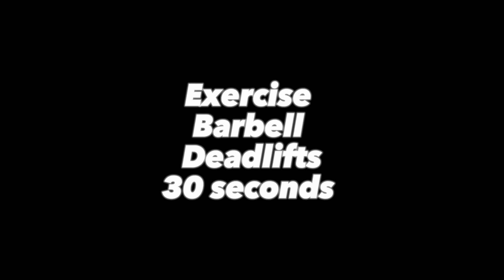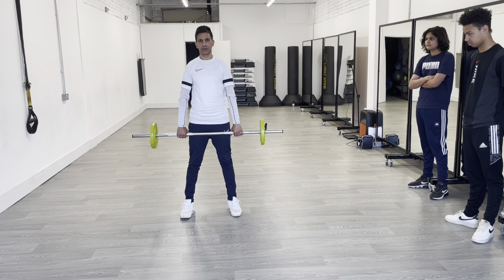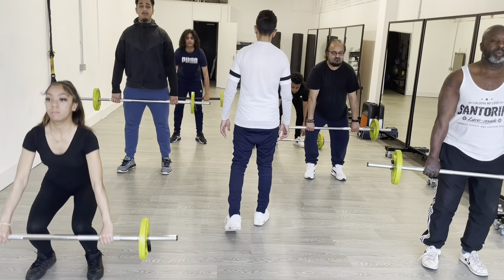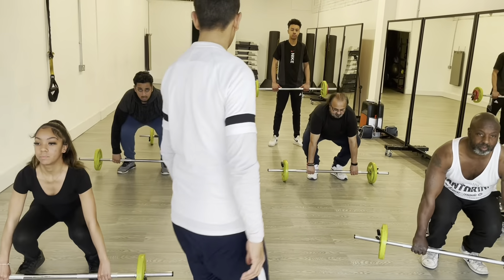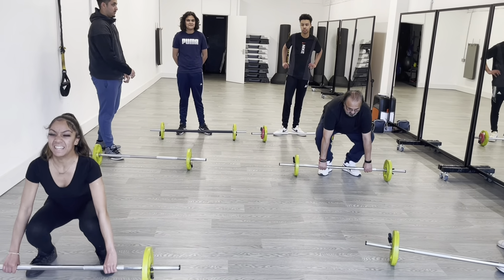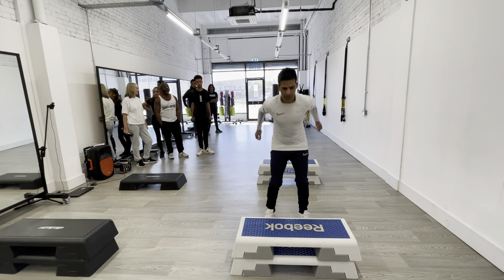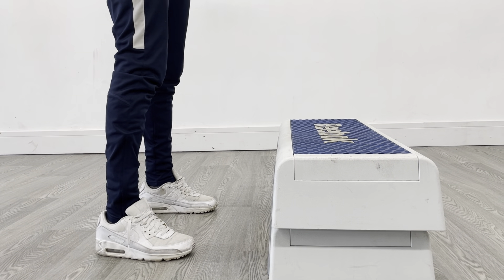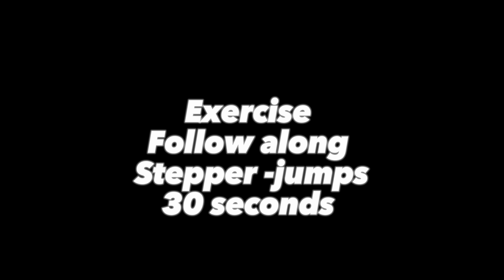Get Fit Together: Family Circuit Training for All Ages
"Looking for a fun and engaging way to get your whole family moving? This video presents a dynamic family circuit training routine designed to be enjoyable for all ages.

We'll guide you through a series of exercises that incorporate cardio, strength training, and flexibility. From jumping jacks and burpees to push-ups and planks, there's something for everyone.

Circuit training is a fantastic way to improve fitness levels, bond as a family, and create lasting healthy habits. Let's get moving together!"

BAJ FITNESS

to try the circuit training routine with their families and share their results.

All the music on my channel is copyright-free and can be safely used for your videos or works on YouTube, Facebook, Instagram or any Platform.

You can to use this song in your videos, but you must include the following in your video description (Copy & Paste):

Video Link:
Genre Music: Dance & Electronic - Motivational - Vlogging - Vlogger - Tecno - Training - Running

 • Arpy - Dan Henig ...

 • Cloud Chaser - Sp...
Genre Music: Gaming - Motivation - Dance & Electronic